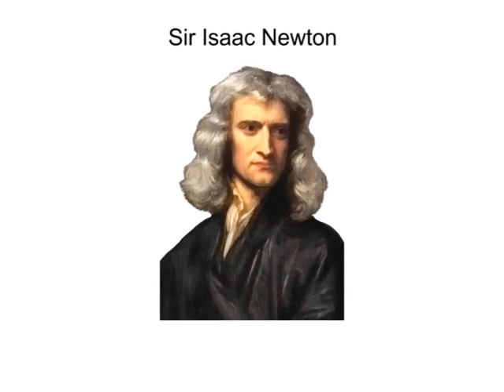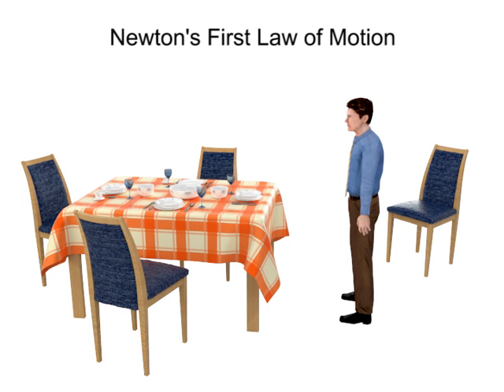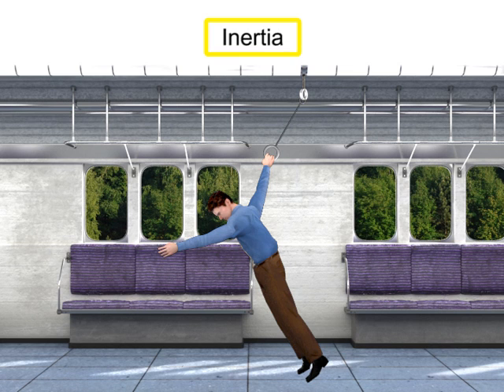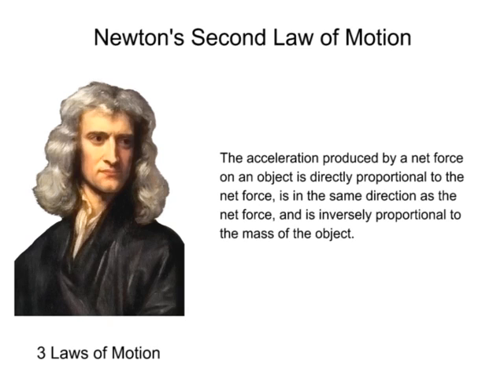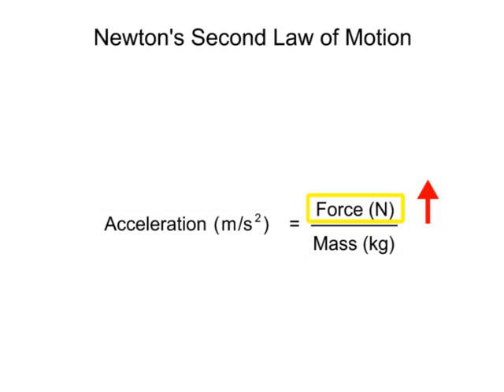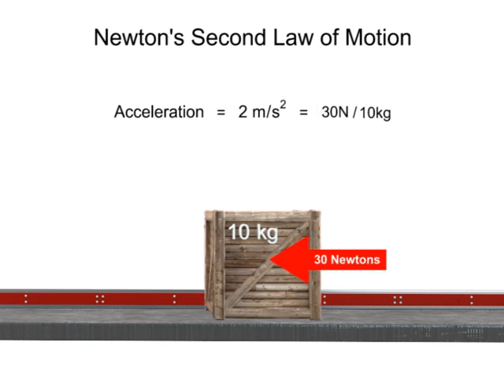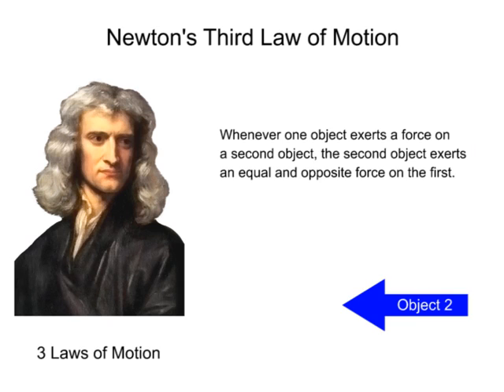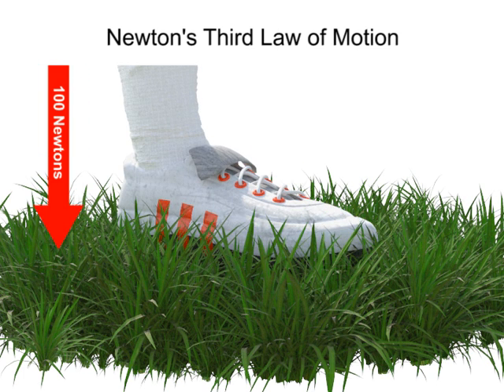Newton's 3 Laws of Motion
Watch this video to learn more about Newton and his 3 laws of motion.